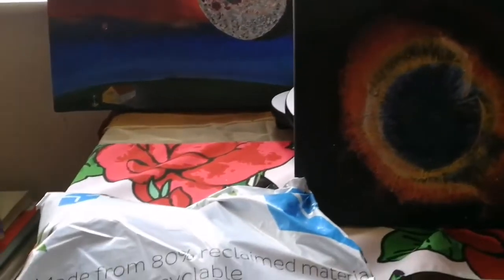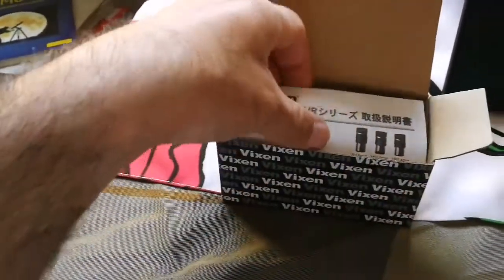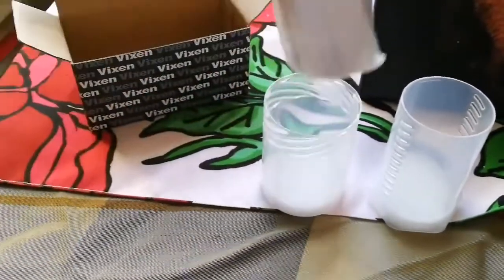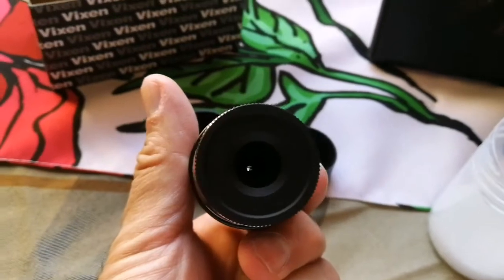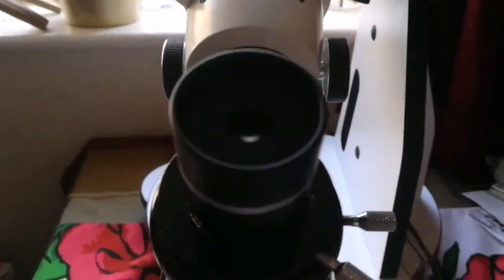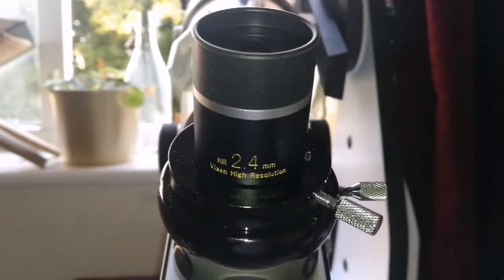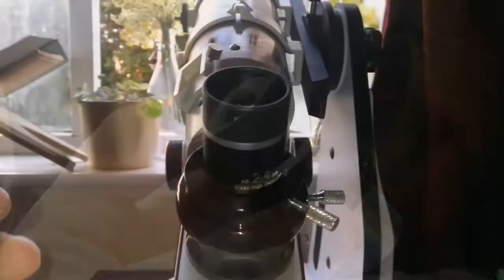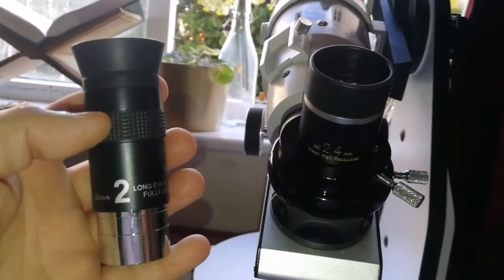Amazing Vixen HR 2.4mm Planetary Eyepiece / Skywatcher ED80 Pro Series Telescope/ Unboxing, Review,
Vixen's HR 2.4 mm Eyepieces are designed for observation of subtle differences of the surface of the planets. The high resolution eyepiece deliver breathtaking, superb images with extremely high level of definition and contrast.

"Their high precision build, over-the-top attention to light suppression and scatter and contrast, comfortable eye relief, very positive focus snap, and uncompromising views make it, in my humble opinion, an optical and engineering work of art." -William A. Paolini Oct 6, 2016

■ Approx. 100% Strehl ratio on the axis.
The resolving power outperforms similar eyepieces designed for planetary viewing. The HR-series maintains more than a 97% Strehl ratio to the edge of the field of view when combined with a Vixen AX103S refractor. In comparison, the ratio is about 90% with the use of a standard LV2.5mm eyepiece.

■ Suitable for Newtonian telescopes with fast primary mirrors
The HR-series work extremely well with the Vixen R200SS as it has the ability to correct coma aberration. Even at the edge of the field of view, the HR-series have a 93% Strehl ratio. In comparison the Strehl ratio with use of the LV2.5mm falls rapidly as the viewing object is moved toward the edge of the field of view. The ratio is only 93% at a fifth from the center and 0% at the edge. Conventional eyepiece specifications merely show the performance
when an object is put in the center of the field of view of the eyepiece. As a result, the resolving power declines as you move toward the edge of the field of view. The HR-series are best suited for observing the surface of the moon to extend your view to the entire field of view.

■ Simple 5 elements in 3 groups lens design
While most eyepieces are constructed from 7 or 8 lens elements, the Vixen HR-series are constructed with a 5 lens elements design to achieve the largest possible transmission of light. The absorption and reflection of light are virtually eliminated.

■ Enhanced light transmission characteristics
The Vixen AS-coating achieves extremely high light transmission of 99.9% per lens surface. It is applied to each of the surfaces to deliver extremely high contrast images.

■ Complete stray light correction
The grooved lens frame construction contributes to the reduction of stray light. The inside of the eyepiece is perfectly threaded and blackened to prevent deterioration of the image from stray light. The inner baffle rings effectively stop any stray light. Even a hint of reflection which might occur on the tip of the sleeve is eliminated.